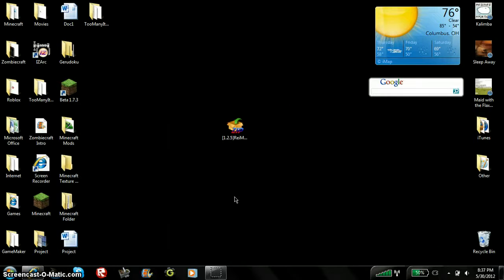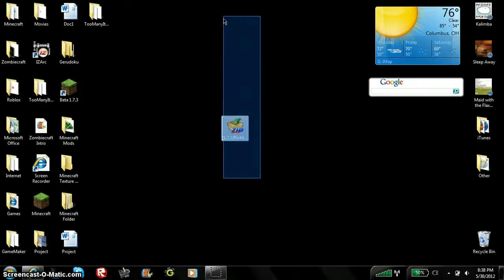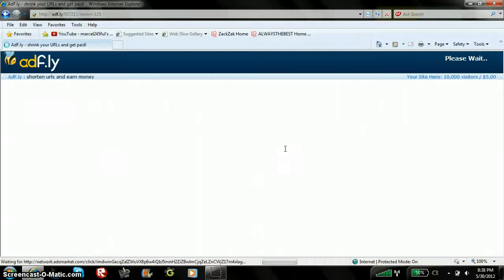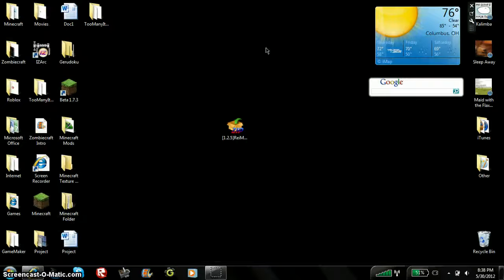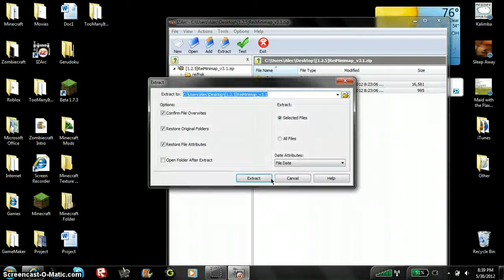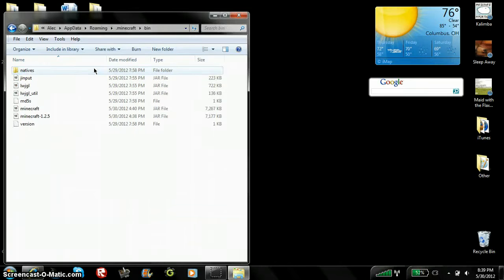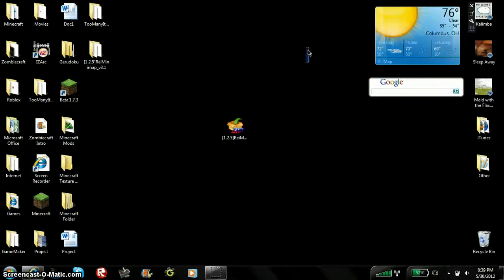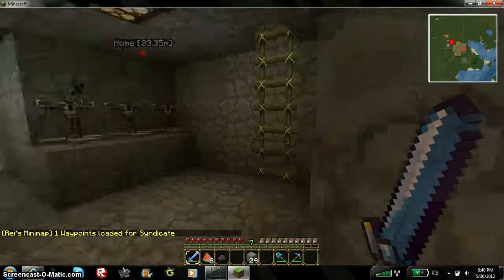Minecraft Series-How to Install ReiMinimap-#7